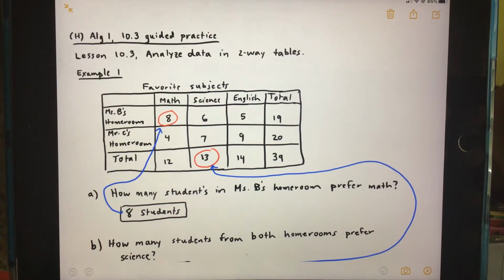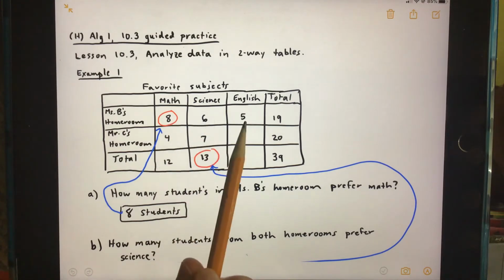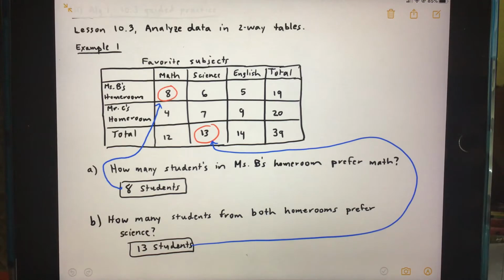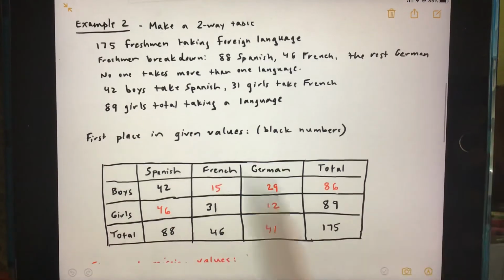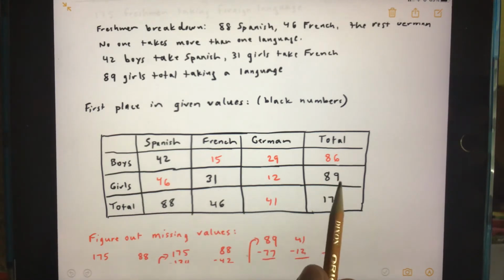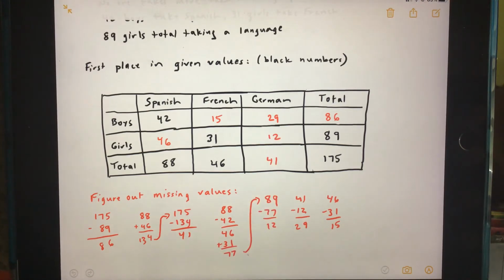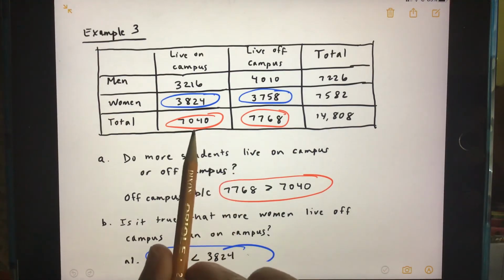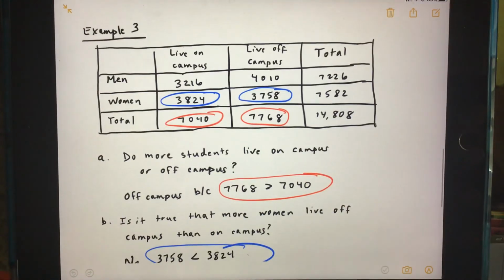(H) Alg 1, 10.3 guided practice